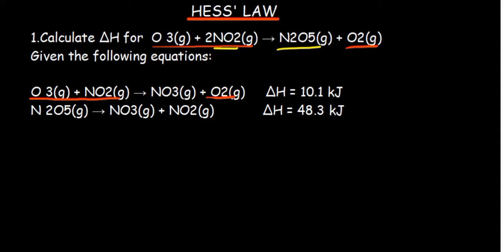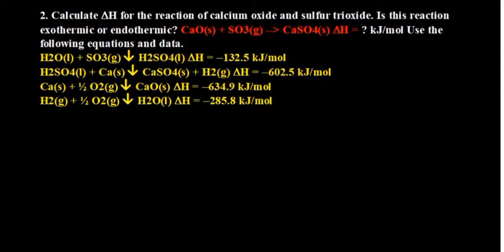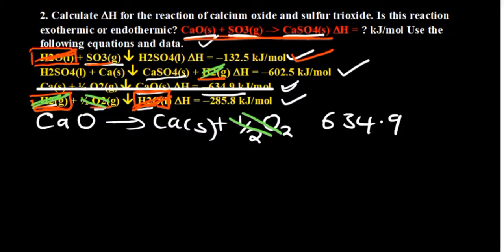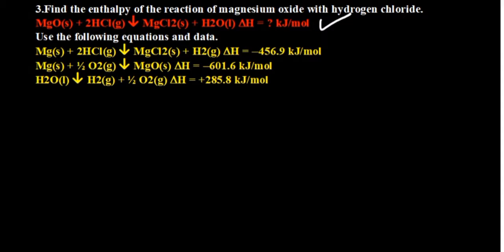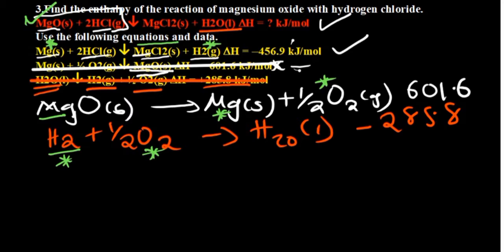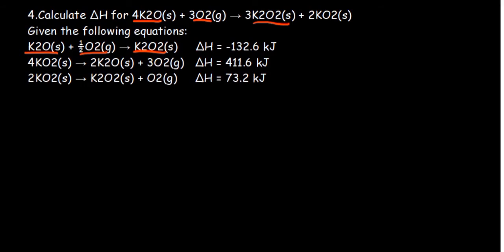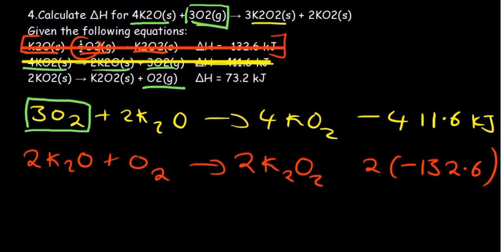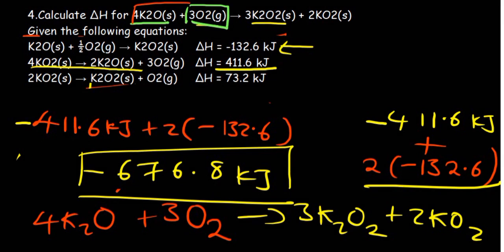Hess's Law practice problems - Chemistry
In this chemistry video we go over Hess's Law practice problems.